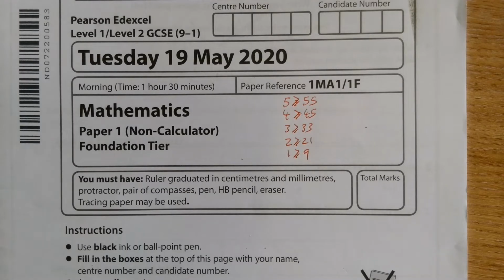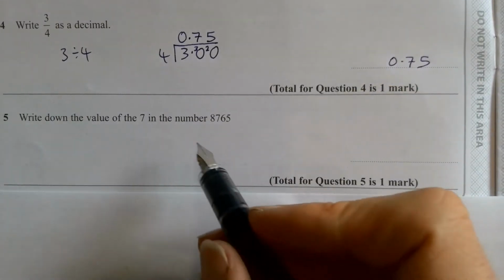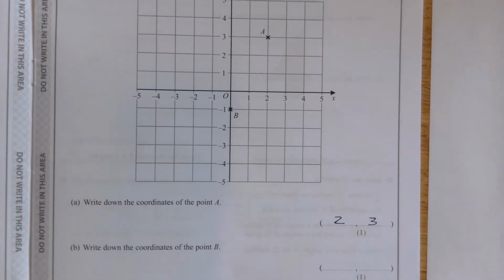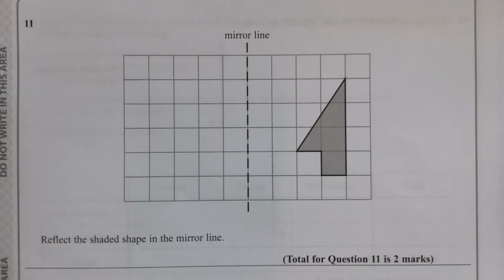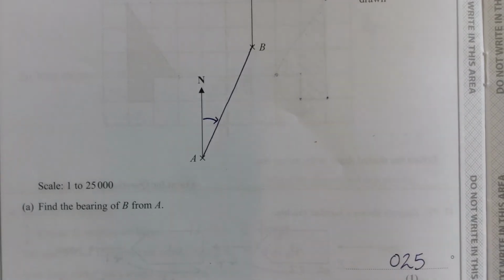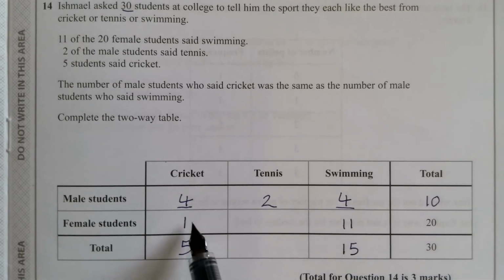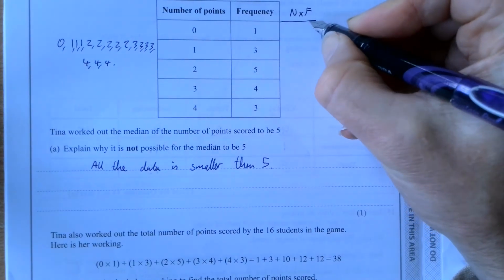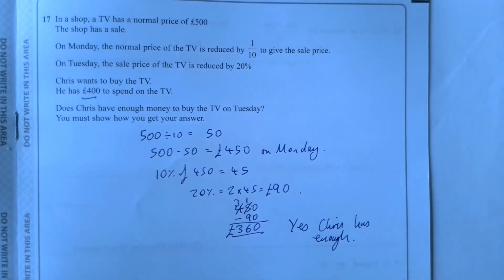November 2020 Edexcel Foundation Paper 1 part 1